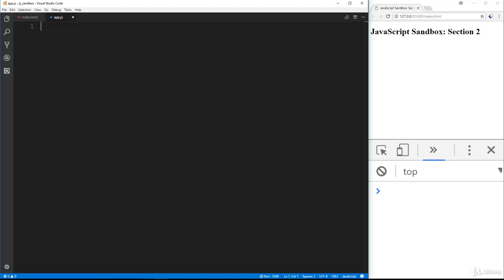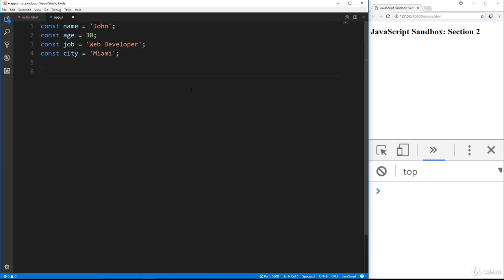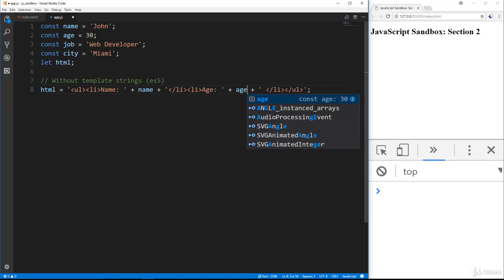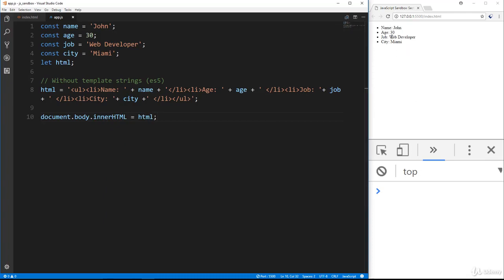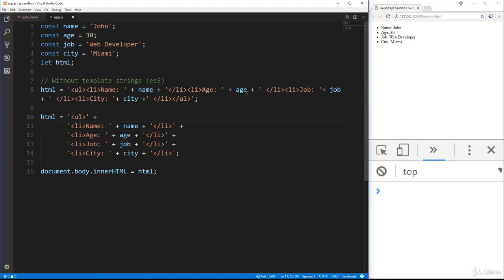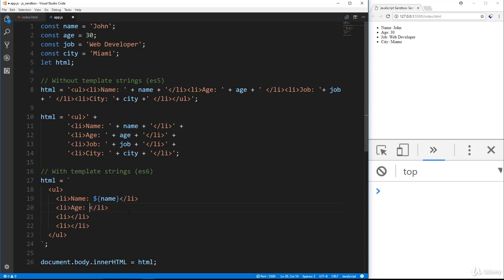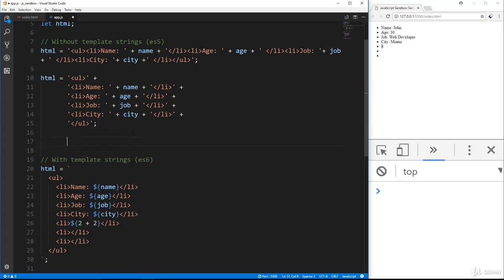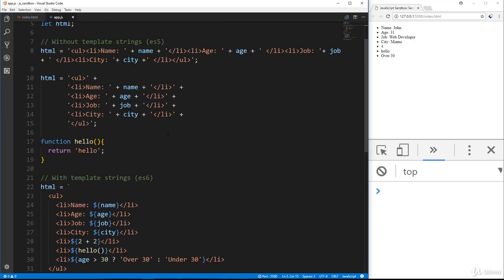11 Template Literals